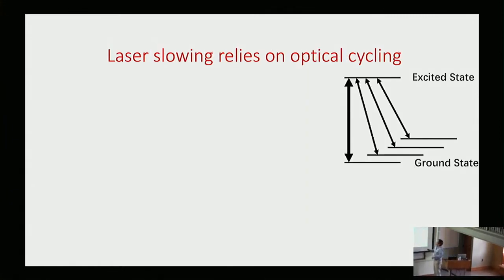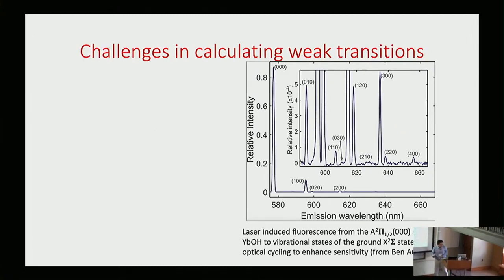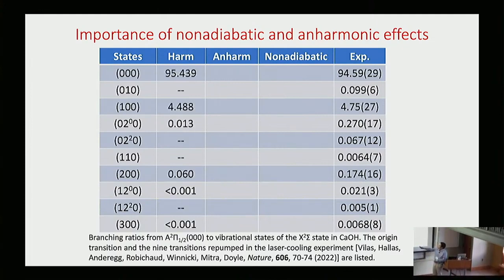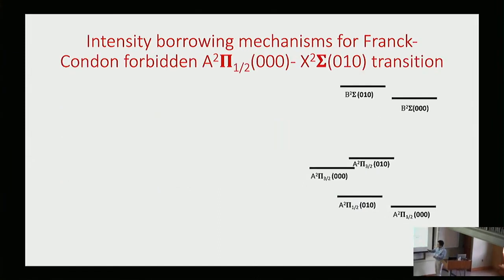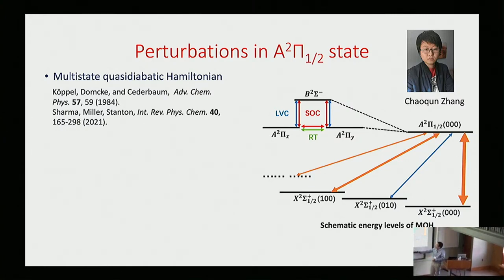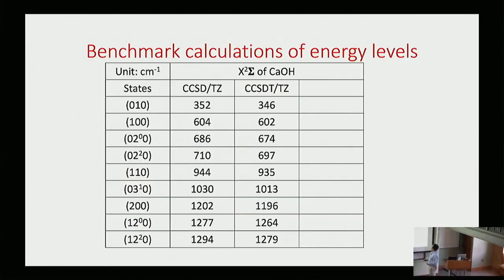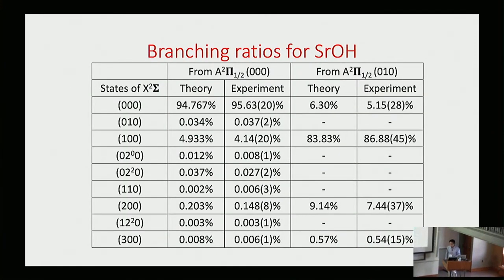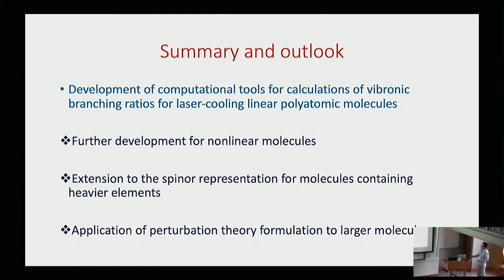Lan Cheng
This talk is on Vibronic-structure calculations for laser-coolable polyatomic molecules